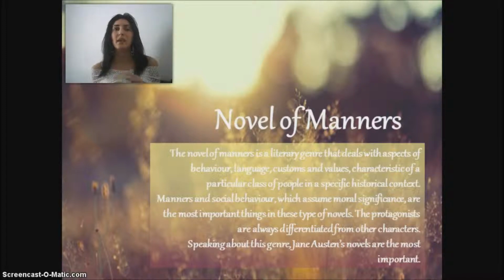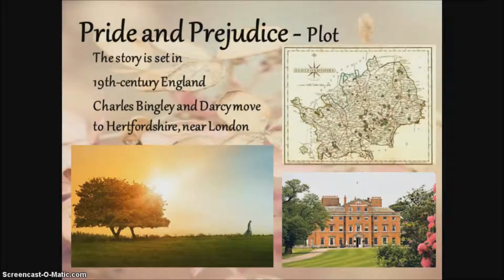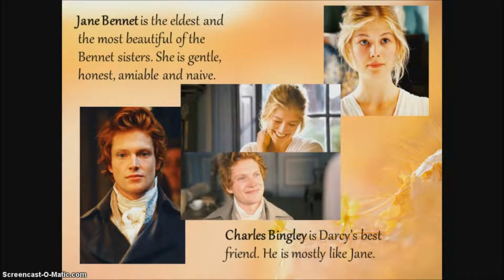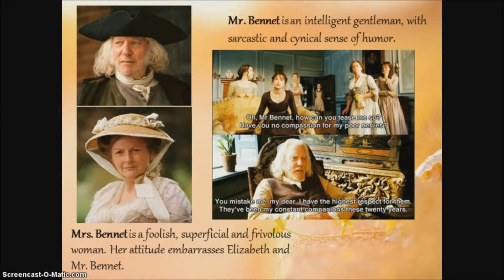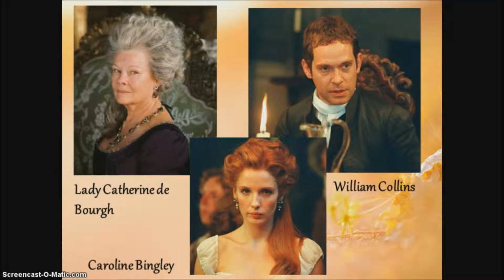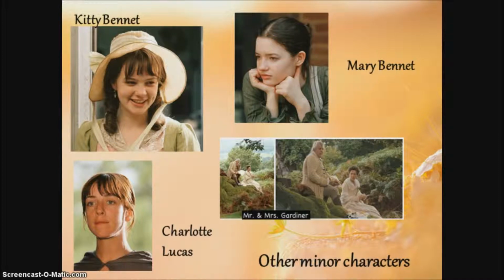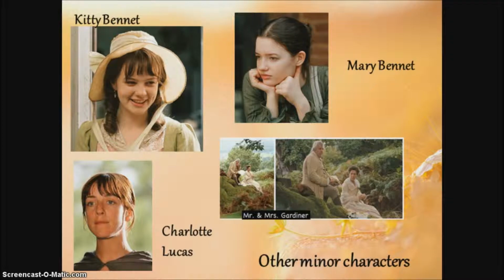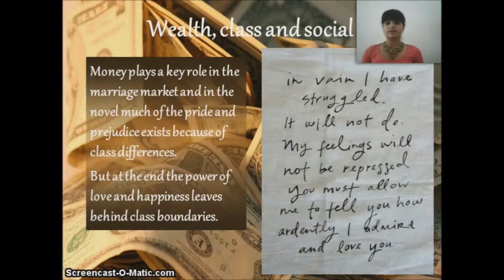Pride and Prejudice